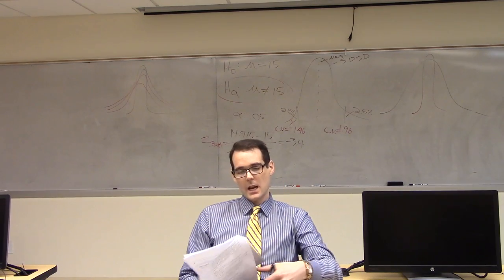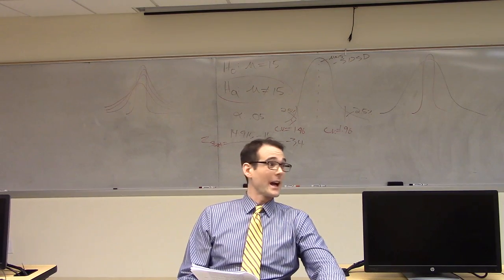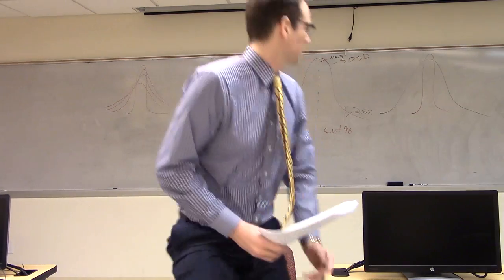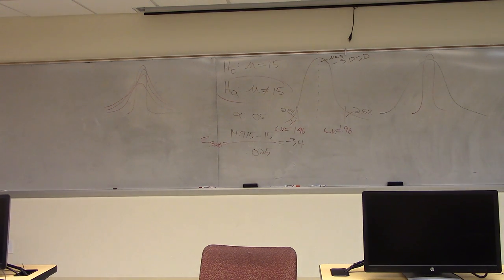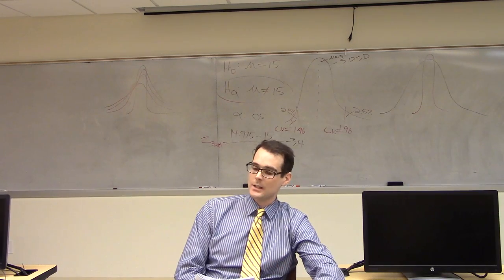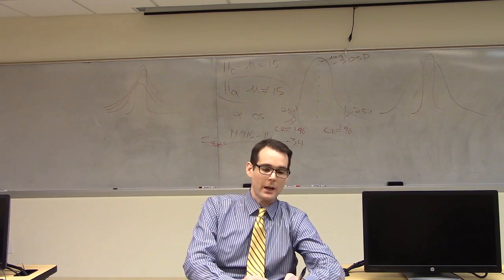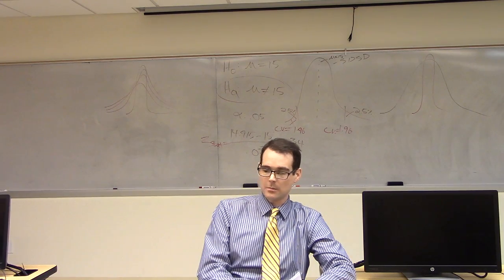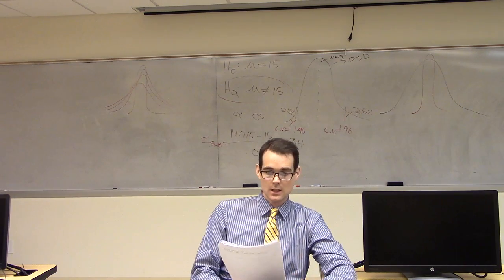Class 9, Part 2, Winter 2016